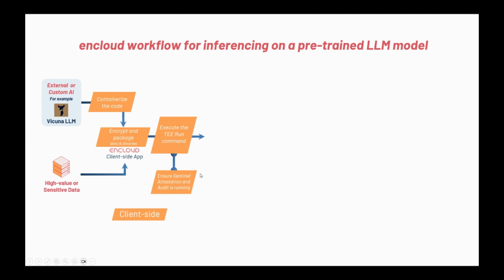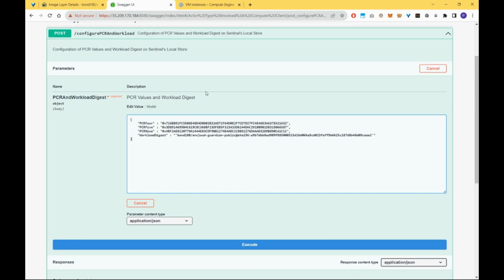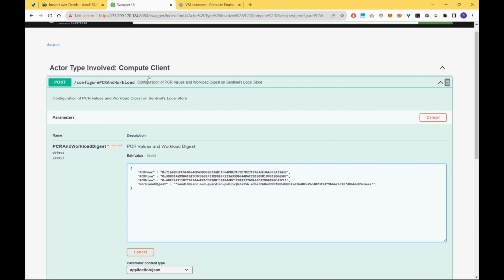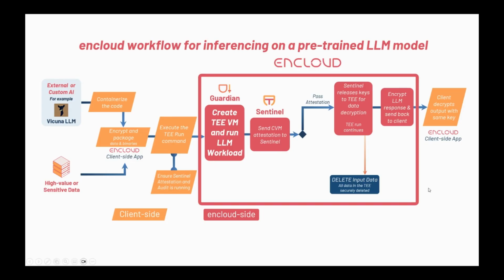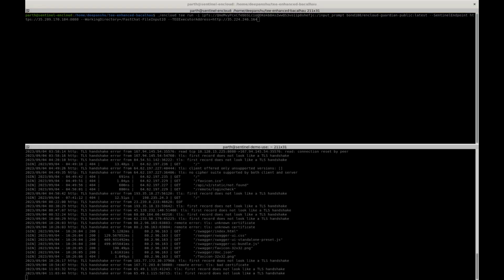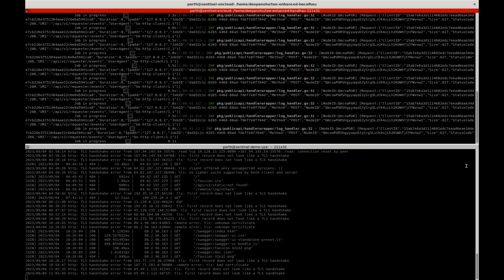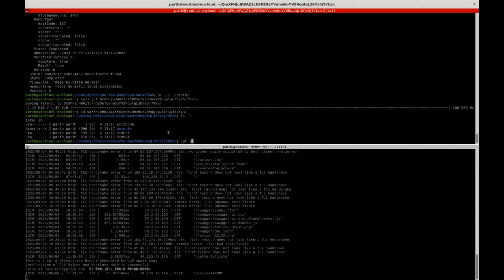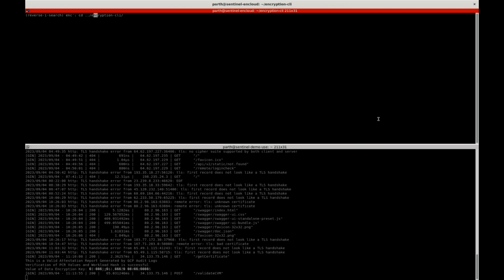encloud Sentinel and Guardian Product Technical Demo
Demo for encloud's Sentinel and Guardian Product's that is aimed at a technical audience

encloud is a modular and interoperable software that enables organisations to deploy machine learning and AI like LLMs in a private, confidential and auditable manner.
These features are increasingly important as businesses move toward hybrid cloud architectures to optimise performance and cost of deployment. In such hybrid solutions, data is exposed to multiple threats unless a robust privacy solution like encloud is deployed. With the incoming AI regulation, privacy and security are not only critical to protect data and its inherent value, but a regulatory requirement.
To achieve the required privacy standards, encloud employs confidential computing (Trusted Execution Environment (TEE)/secure enclaves), AES256 encryption scheme, and encryption key release for valid environments and workloads